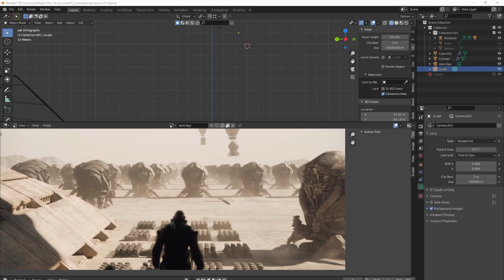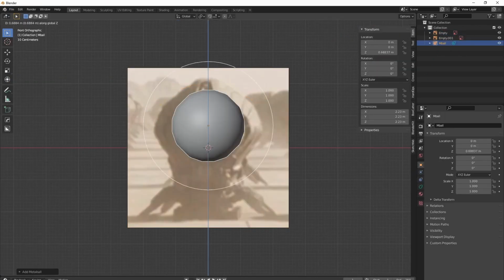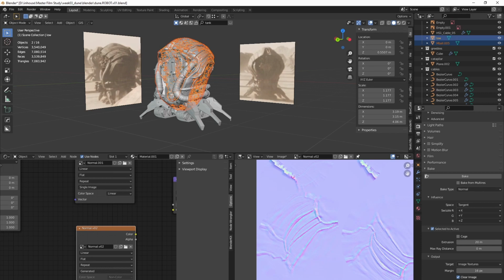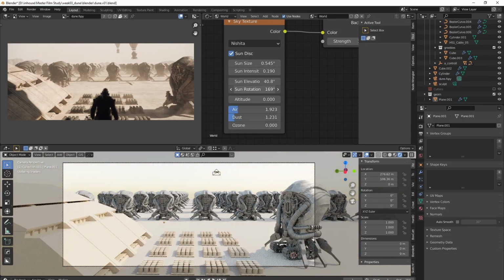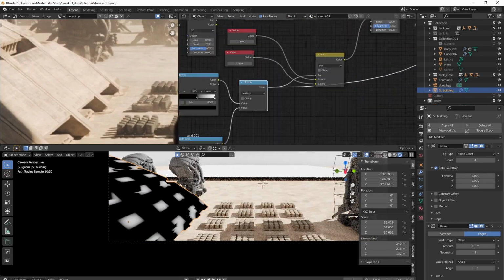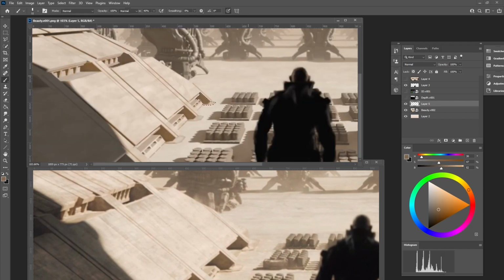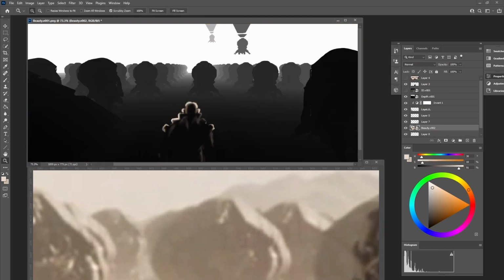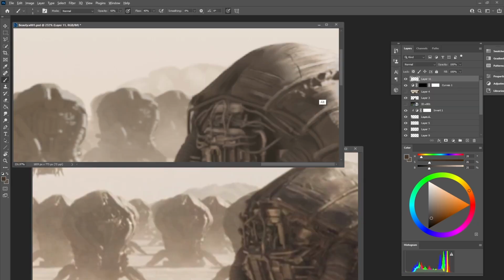Making Film Scene in Blender | Master Film Study #2 - DUNE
Hello everyone! Your comments and thoughts are always welcome!

This is a challenge to recreate a film scene to study cinematography.
This is not a tutorial but timelaps and me just rambling over it.